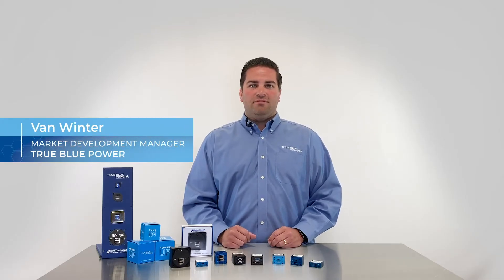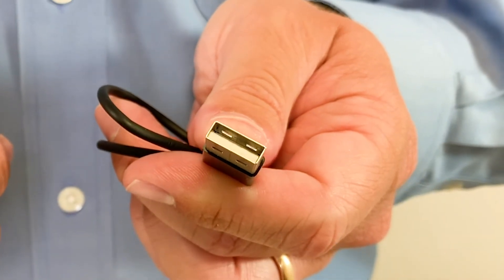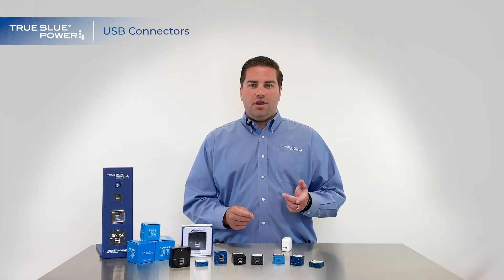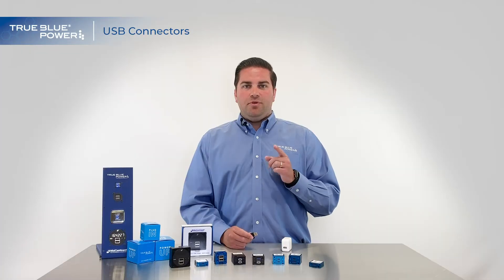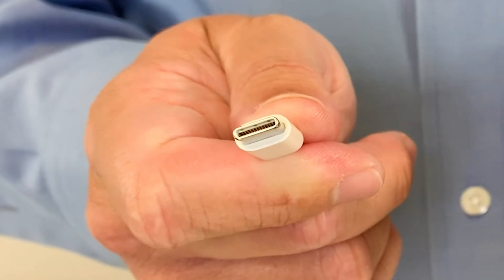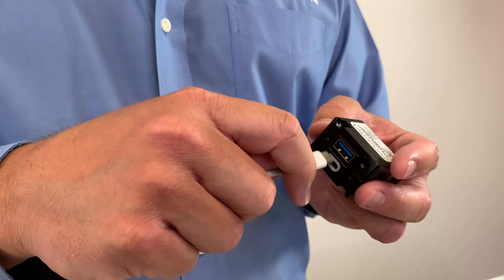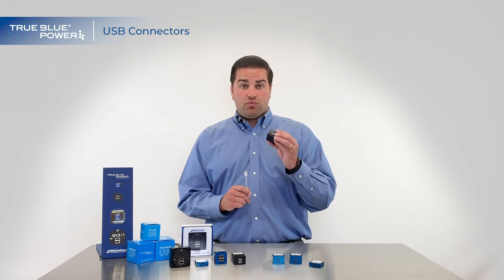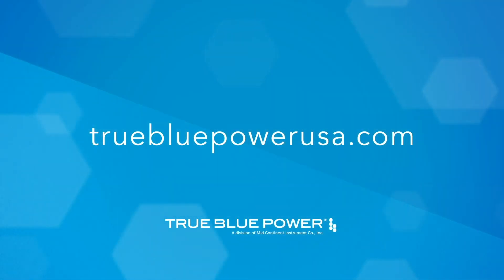USB Connectors Explained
What's the difference between USB-A and USB-C connectors? Our Market Development Manager, Van Winter, highlights some important features and charging benefits.

Learn more about our complete line of certified USB charging ports